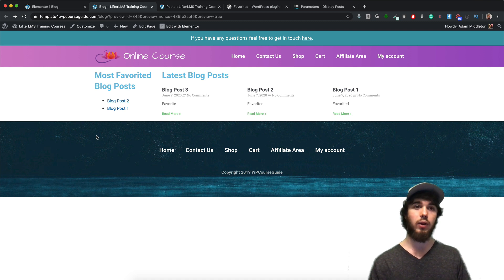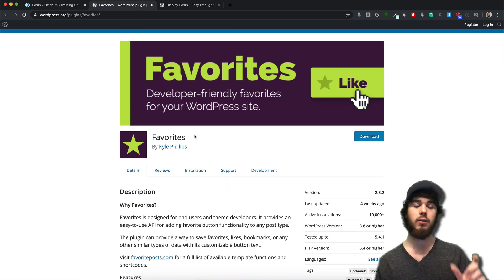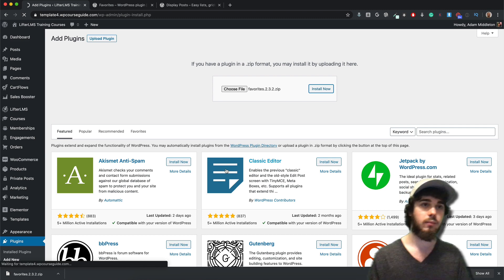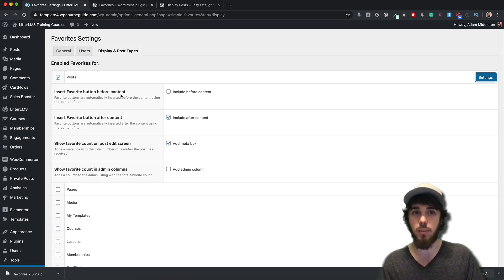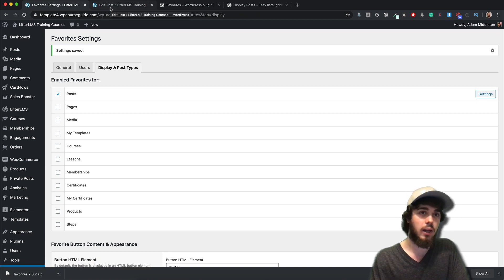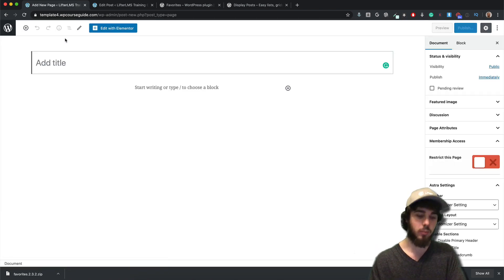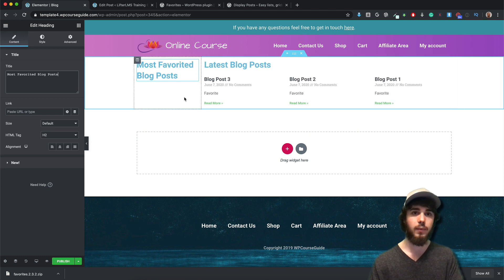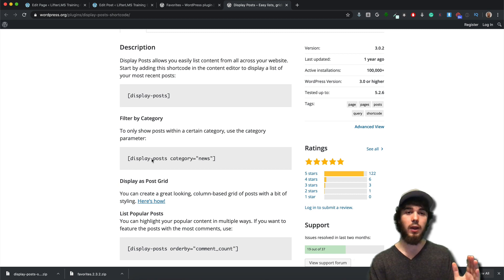How to Add 'Favorites'/likes in WordPress Posts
In this video, I show how you can add favorites functionality to your blog posts, so users can 'favorite' a post and your posts can be listed in order of how many favorites they have.

Shortcode used in the video:
[display-posts meta_key="simplefavorites_count" orderby="meta_value_num" order="DESC"]

You can use this setup with custom post types as well. If you are working with Advanced Custom Fields, or a plugin like LifterLMS, you could use this setup for courses.

Sadly, Elementor doesn't have a dynamic 'order by' option, but if they did have that functionality, that could take the place of the Display Posts in this tutorial. If you're not working with Elementor, you can still create this setup. The key part is the Display Posts shortcode